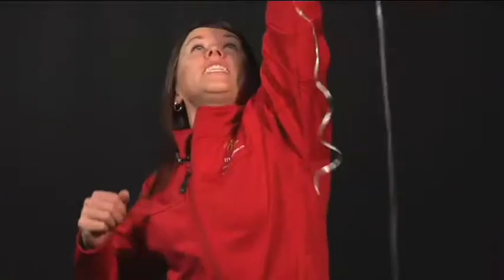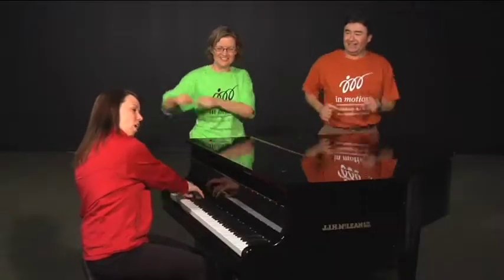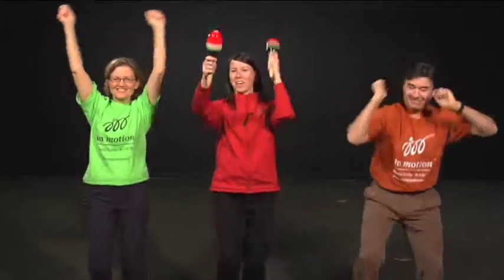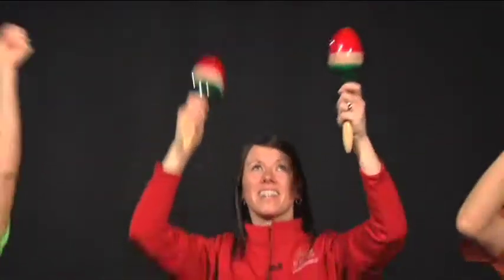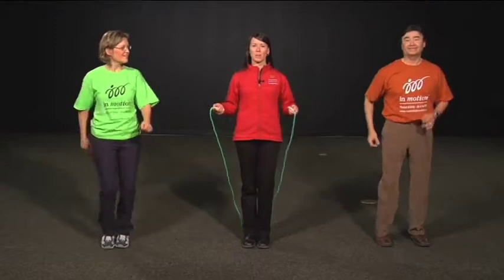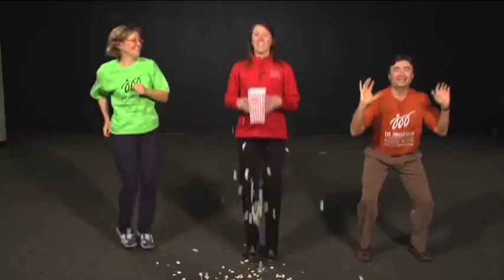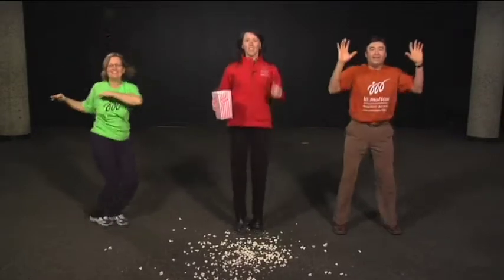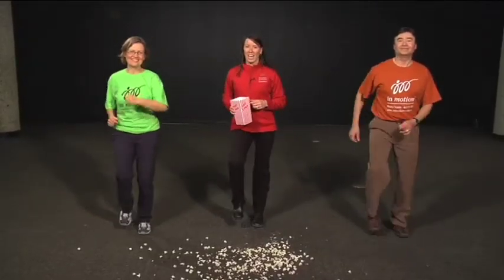AS IF ENERGIZER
Energize your day with the "As If" energizer. Follow along as Winnipeg in motion leads you through.